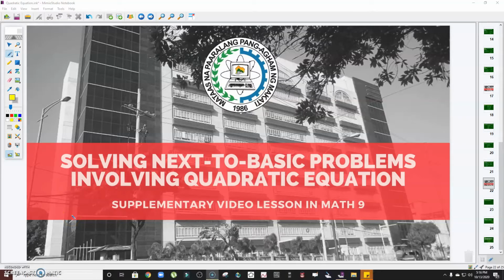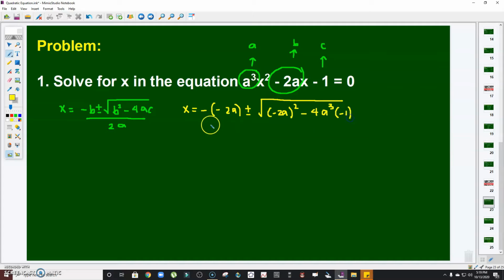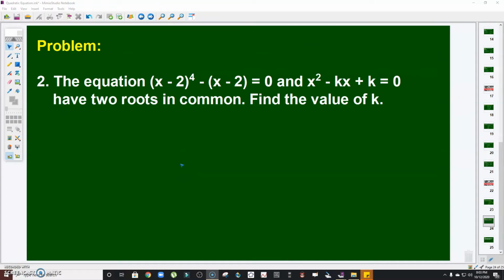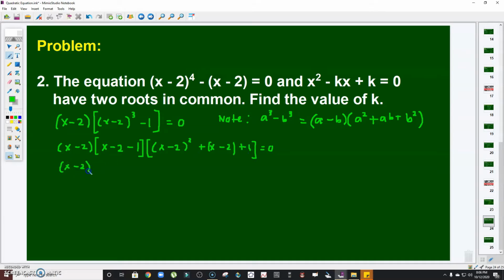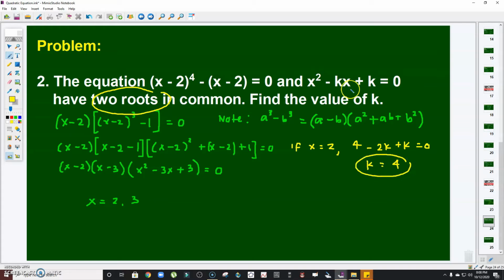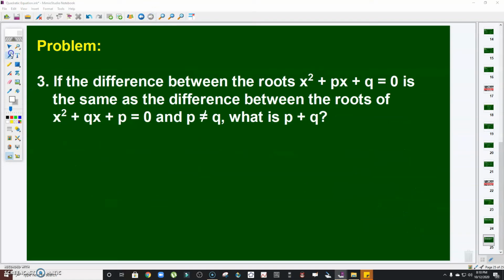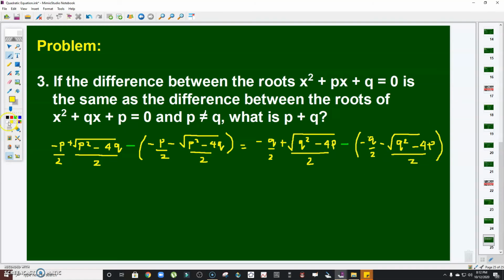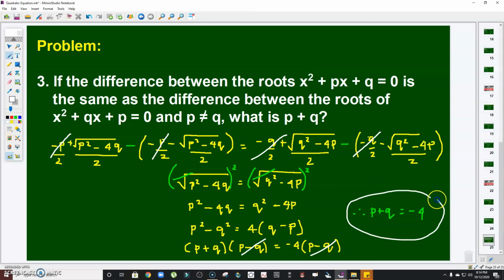Solving Next to Basic Problems Involving Quadratic Equation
Solving Next to Basic Problems Involving Quadratic Equation: Supplementary Video Lesson in Math 9